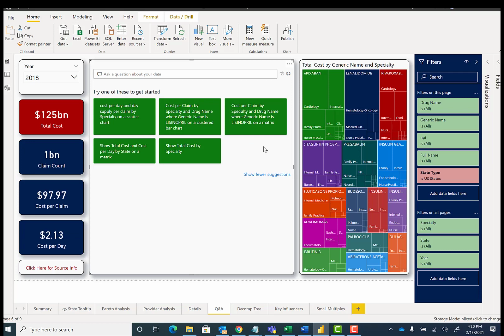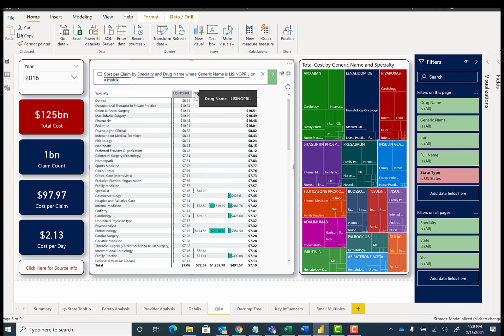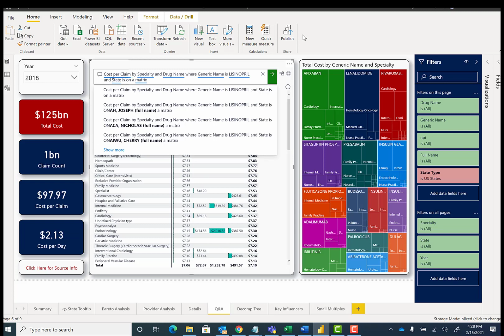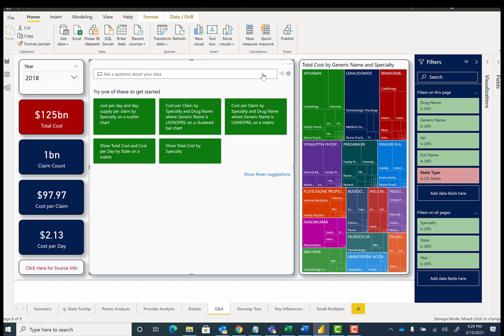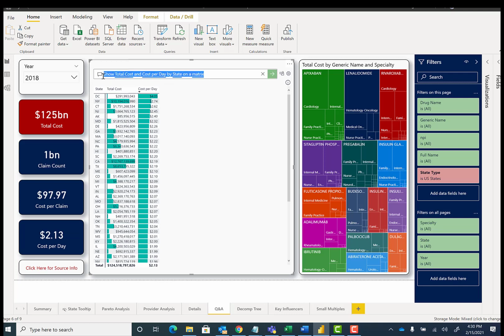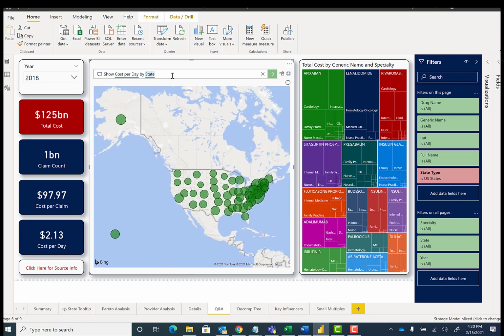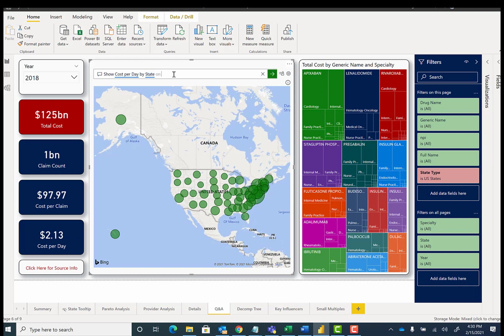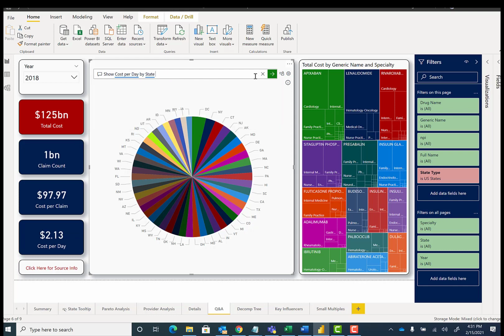Quick Demo - Power BI Q&A with Azure Synapse for Natural Language Queries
This video walks through a quick demo of Power BI Q&A for Natural Language Queries running over Azure Synapse. A blog article detailing the free solution using CMS Medicare Part D data in the video can be found The GitHub site is available at this Details about Power BI Q&A can be found